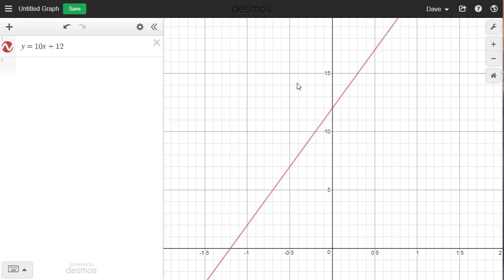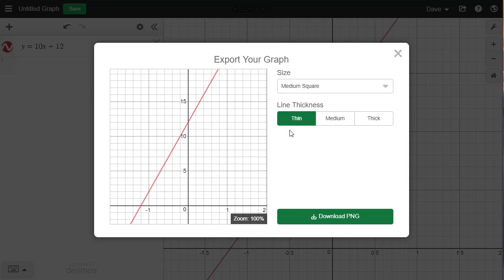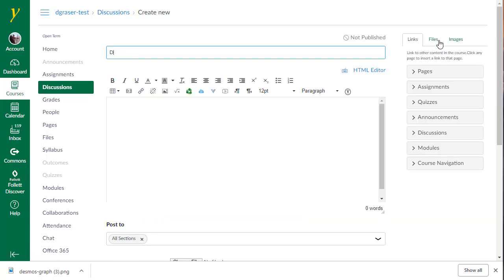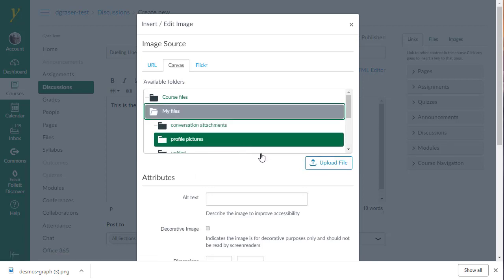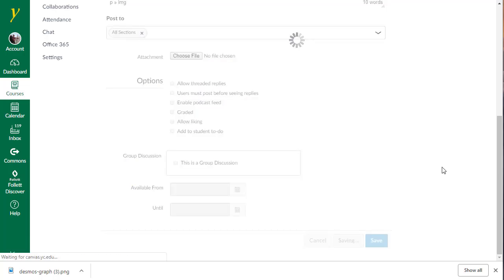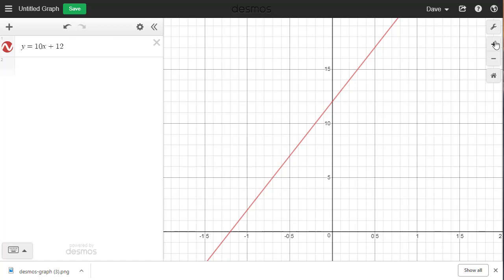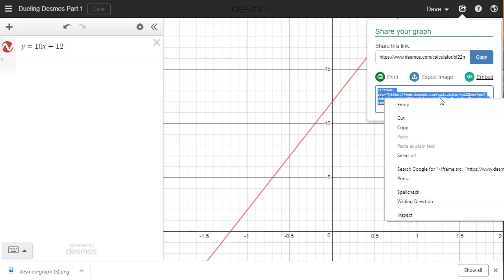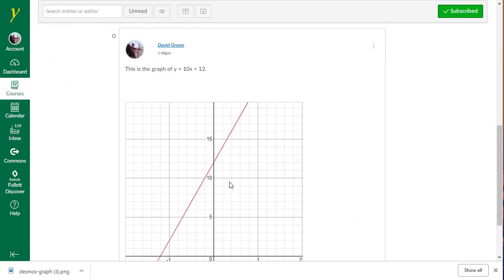Put a Desmos Graph in a Canvas Discussion Board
This video demonstrates two methods for getting a Desmos graph into Canvas.